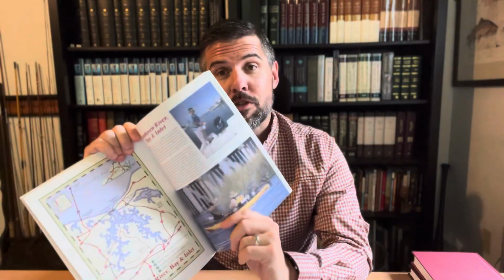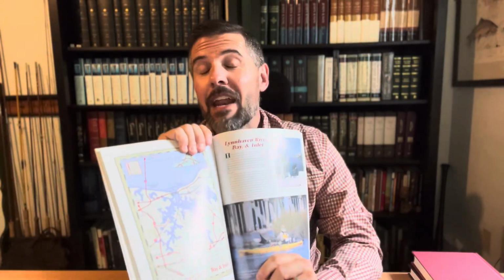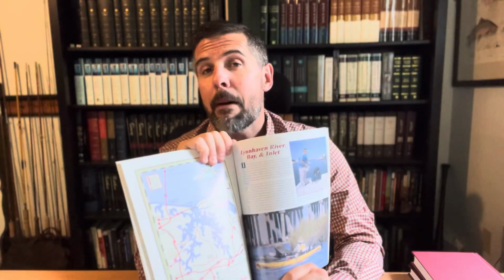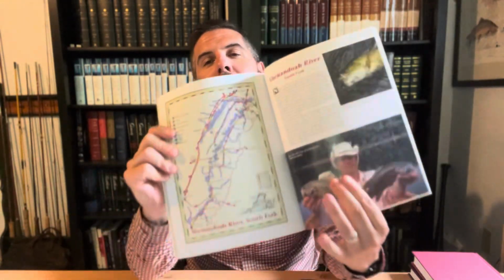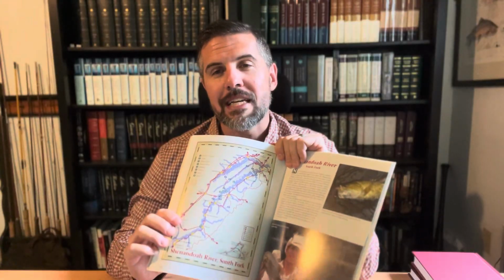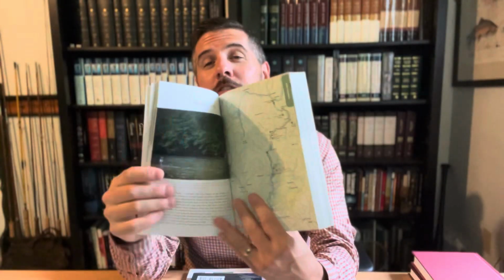3 Books You Need to Fly Fish the Mid-Atlantic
There is a head-spinning number of people in the southern part of Pennsylvania, the central part of Maryland, and the northern part of Virginia. A good portion of them are anglers, too.

However, all three states are absolutely overflowing with waters teeming with fish. Even in some of the most urbanized areas you can find your way into the mouth of a trout. Of course, there is also the joy of locating some solitude even if it means a few hours behind the wheel.

Whether you are a resident or a visitor, dwelling in a city or somewhere more rural, new or experienced in fly fishing: you should own these three books if you want to chase fish in the heart of the Mid-Atlantic.

Read what else I have to say about the books, and find out where you can pick them up, below: